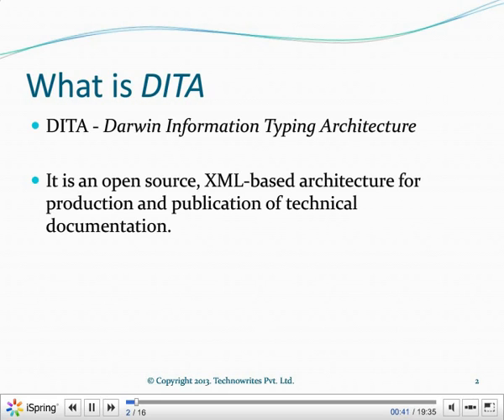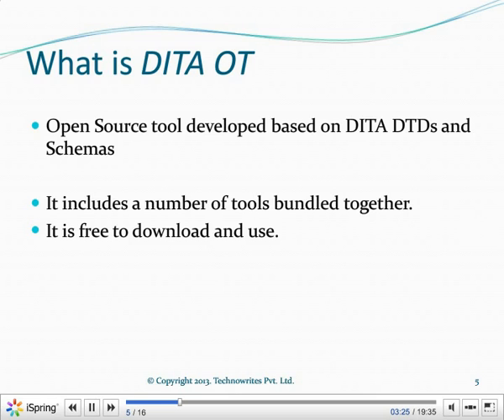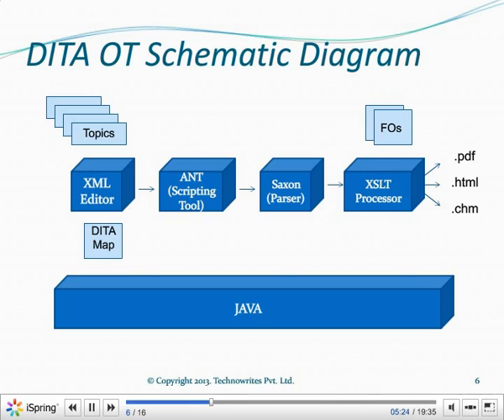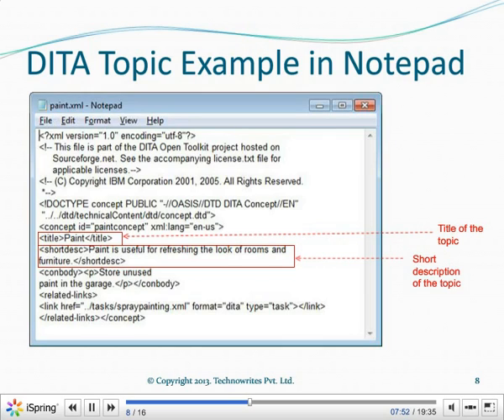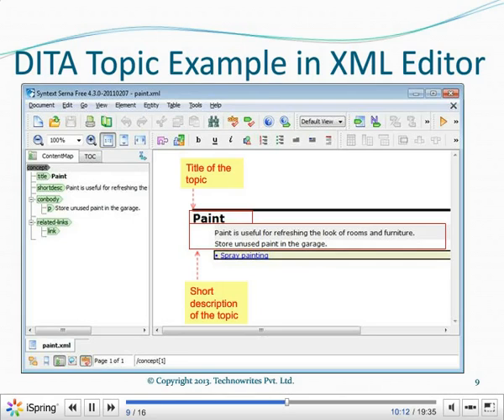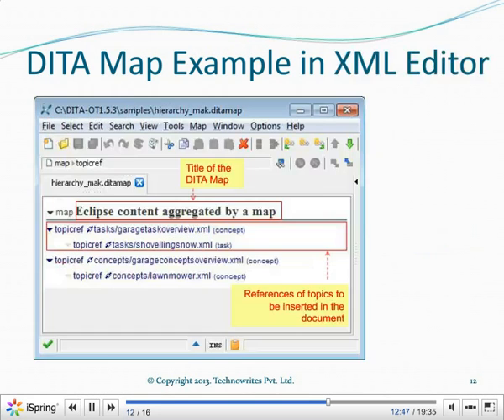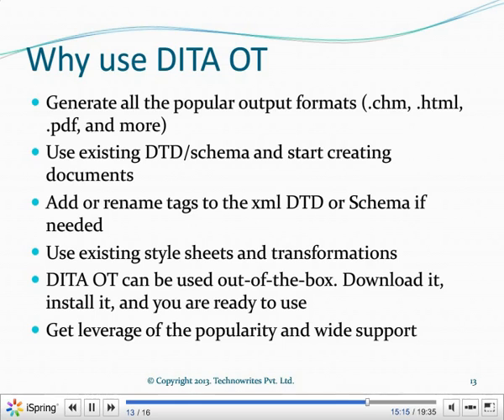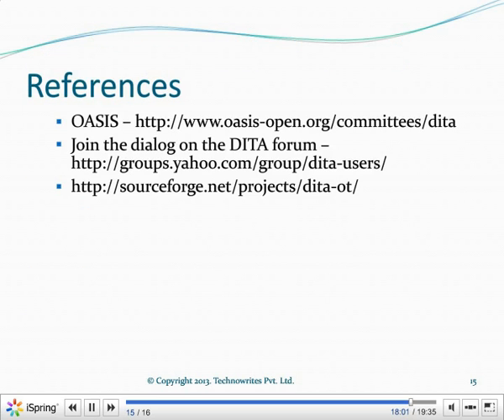DITAOT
The overview of DITA showing samples of DITA Topic and DITA Map file. For our Diploma in Technical Communication Course refer Introducing a limited-time, free, limited content course now available online.